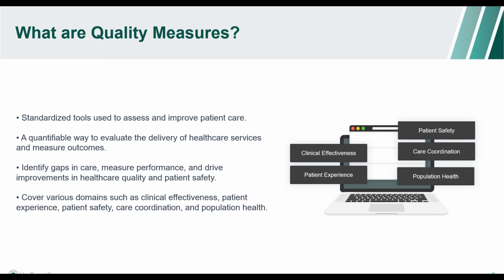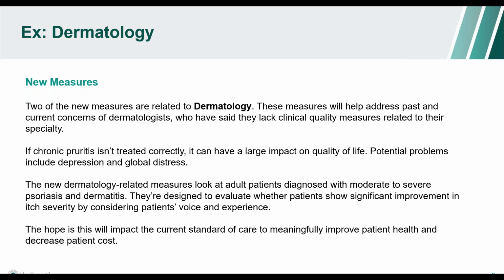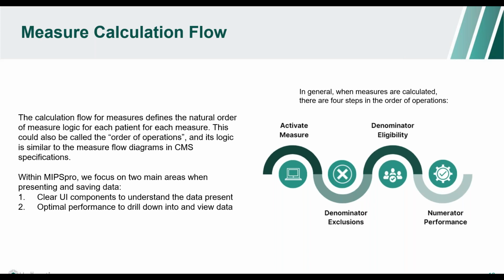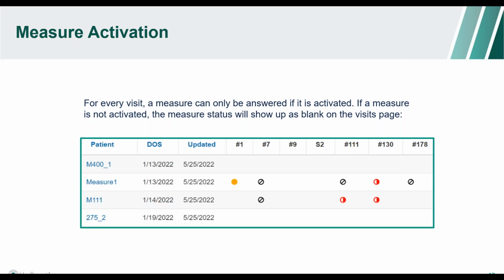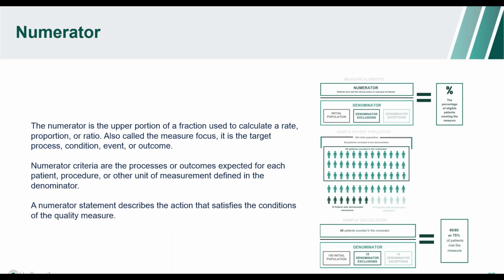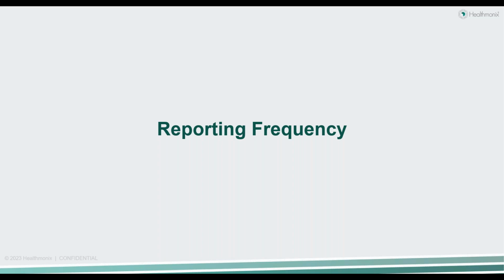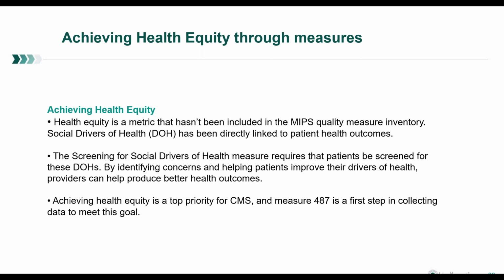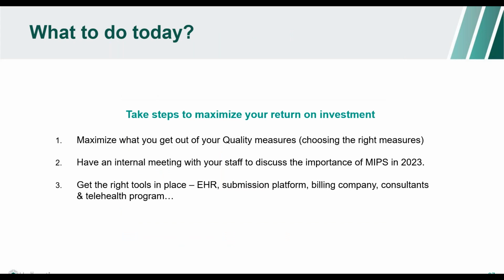Measure Up with MIPS Reporting New Changes, New Measures, New Opportunities